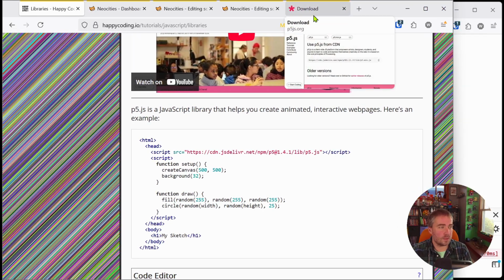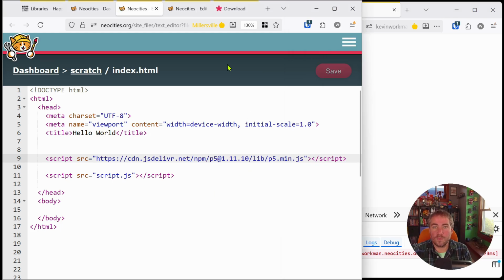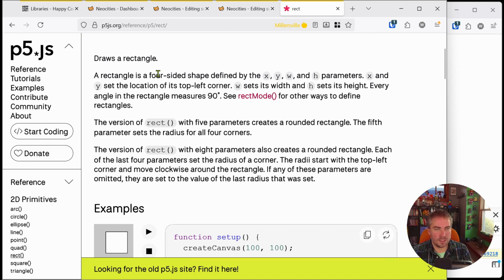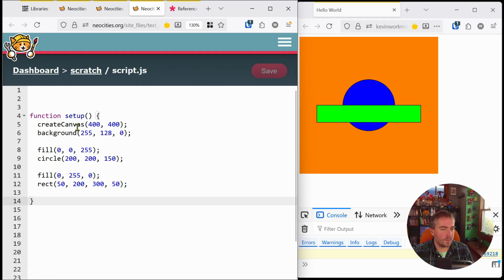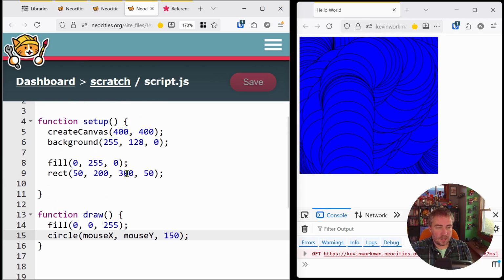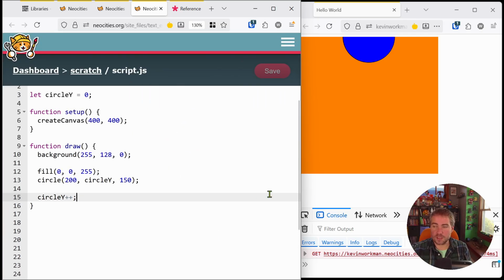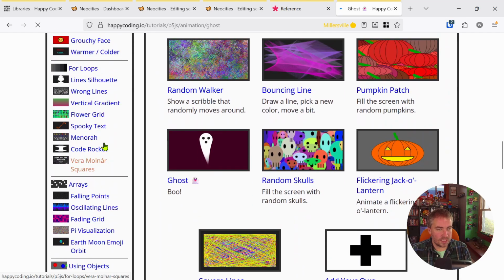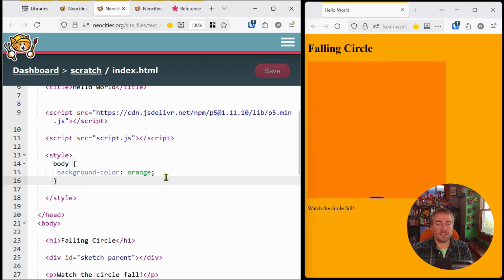p5.js - Intro to Web Fall 2025